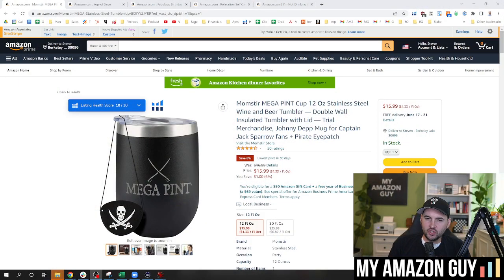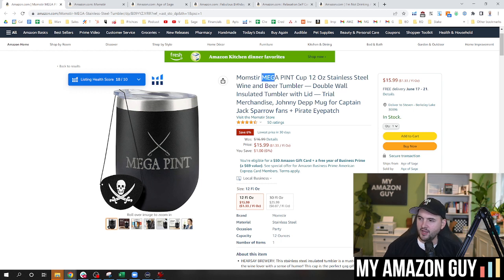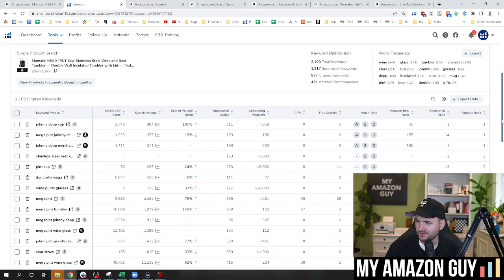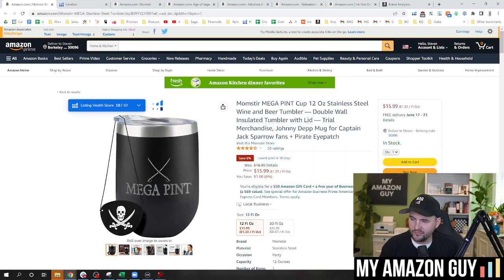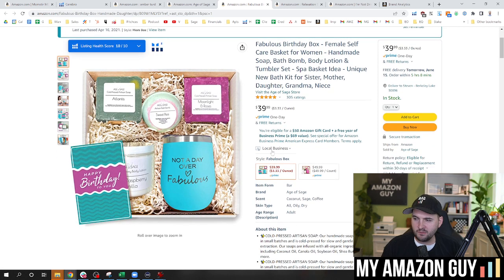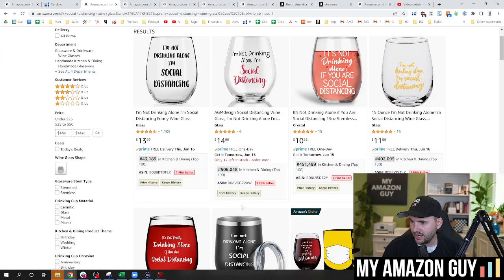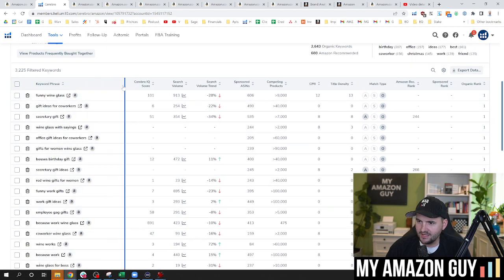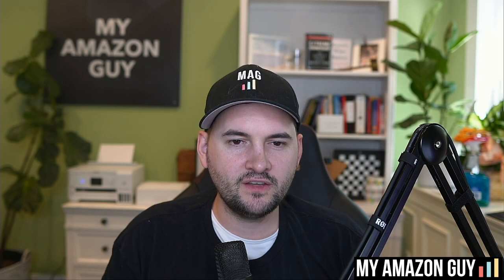[Guide] How to Title Amazon FBA Products (Keyword Stuff?)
00:00 How to Title Amazon FBA Products
00:57 Include the brand name at the very front of the title
02:55 The next 4 or 5 words will need to describe your product
03:31 Describe your product's feature
05:29 The Cerebro report
06:29 Megapint's search volume history
06:57 Search Query Performance Report: A great way to understand how to redo your title
08:57 Helium 10 data gives you an indication of what you're ranking for
10:33 Example of a listing where we didn't put the brand name in the front
10:55 Most of the gift category is full of demographically targeted keywords
12:08 The Social-Distancing wine glass
12:42 Pulling things back out of your title for conversion purposes
14:57 Searching for a single isolated glass that didn't have parentage on it
16:36 The funny wine glass
18:27 Getting into the vital information of the product
19:48 Tracking the keyword data to see if the ranks go up

Best Business Book I've ever read:
The Road Less Stupid

Top 5 Business Books that have helped me in 2022:

Extreme Ownership
Good to Great
The Infinite Game
Simple Numbers
Scaling Up

Top 5 Business Books that have helped me in 2021:

Rocket Fuel
Who Not How